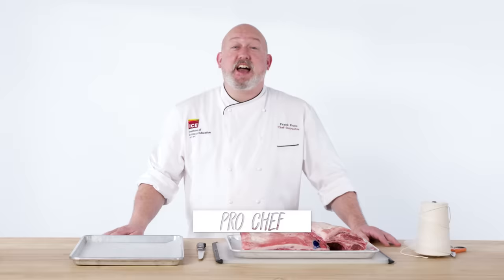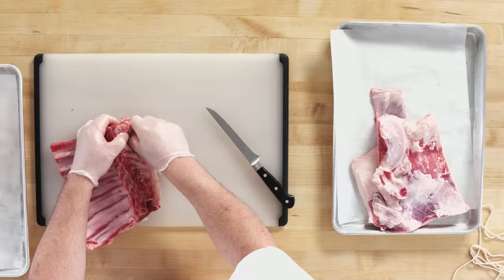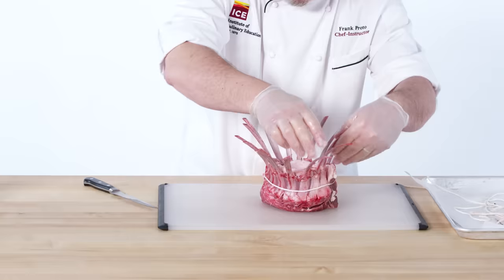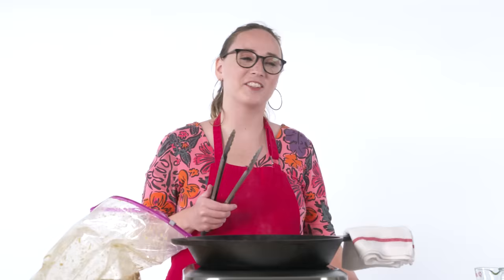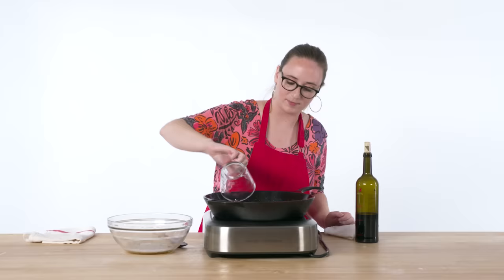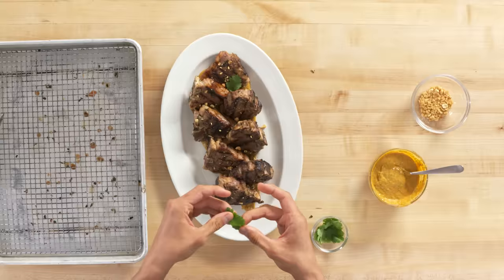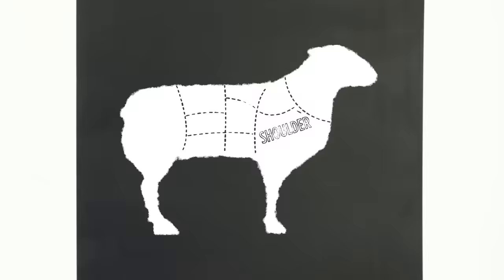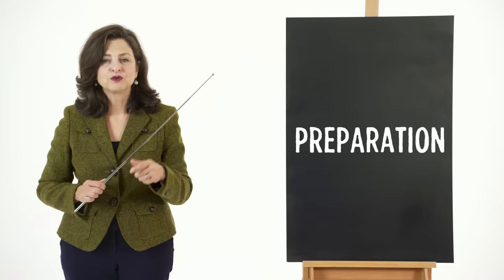4 Levels of Lamb Chops: Amateur to Food Scientist | Epicurious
We challenged chefs of three different skill levels - amateur Emily, home cook Daniel, and professional chef Frank Proto from The Institute of Culinary Education - to make us their best lamb chops. Once each level of chef had presented their creation, we asked expert food scientist Rose to explain the choices they made along the way - both good and bad. Which of these lamb chops would you serve to your esteemed guests?

And follow her on instagram at @emilyslamduncan
Keep up with Daniel at @iamdanielvictor
Rose is on Instagram at @rosemarytrout_foodscience
Follow The Institute of Culinary Education at @iceculinary

Level 1: Emily Duncan
Level 2: Daniel Victor
Level 3: Frank Proto
Level 4: Rose Trout
Director: Vanessa Moreno
Editor: Manolo Moreno
Director of Photography: Jeremy Harris
Producer: Tyre Nobles
Associate Producer: Sam Ghee
Culinary Producer: Graciel Caces
Culinary Assistant: Jessica Do
Culinary Assistant: Meredith Sutton
Audio: Michael Guggino
Post Production Supervisor: Stephanie Cardone

Epicurious Video Team
Jonathan Wise
Ali Inglese
Dan Siegel
Maria Paz Mendez Hodes
Rhoda Boone
June Kim
Holly Patton
Myra Rivera
Billy Keenly